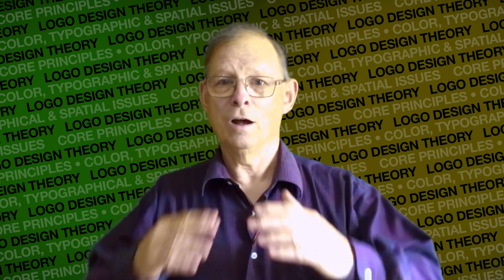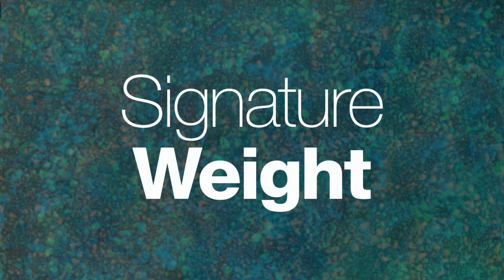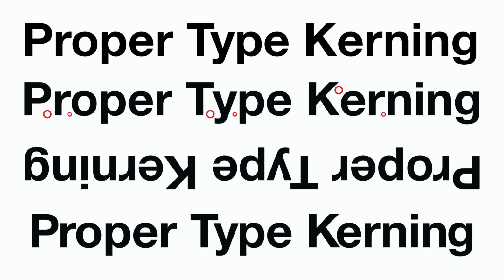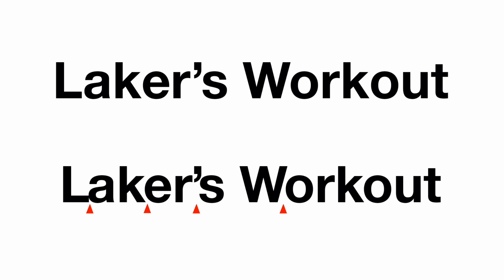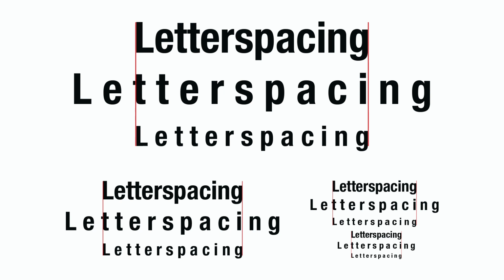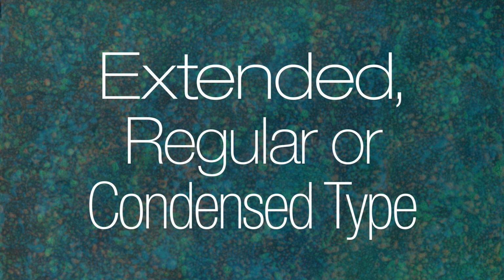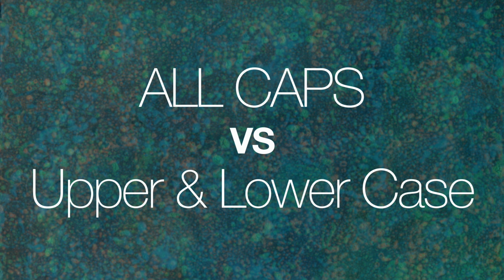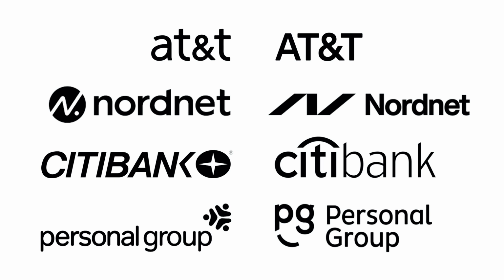44. Typographic Issues with Brand Signatures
There are some issues that all branding designers need to know about typography and how it can change a brand's effectiveness.